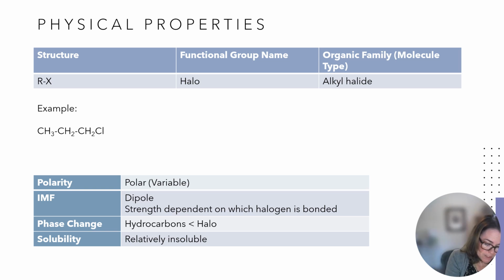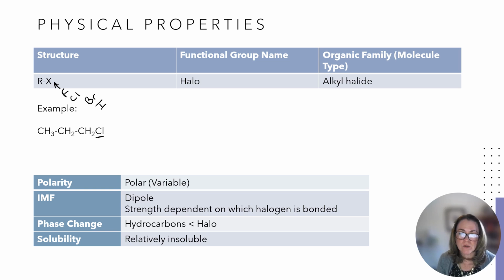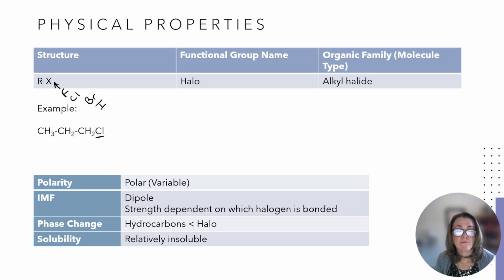Halo: Physical Properties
Lecture video on how the addition of halogens onto a parent hydrocarbon changes the polarity/intermolecular forces and those effects on physical properties (solubility and phase change).